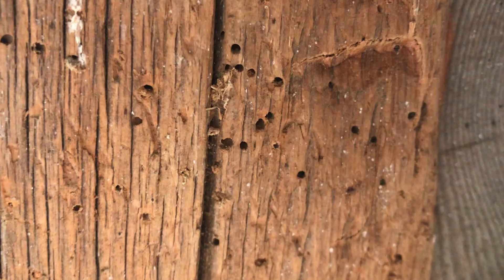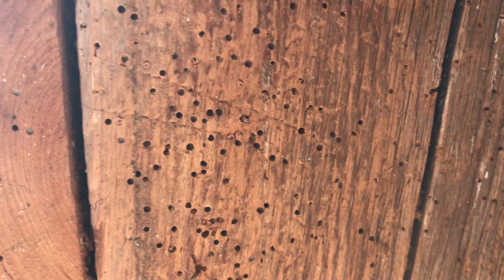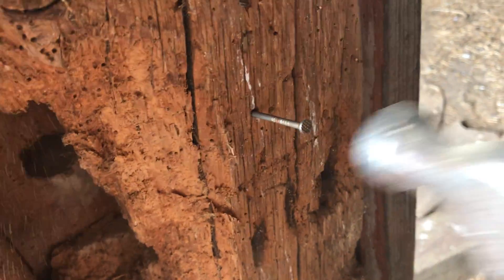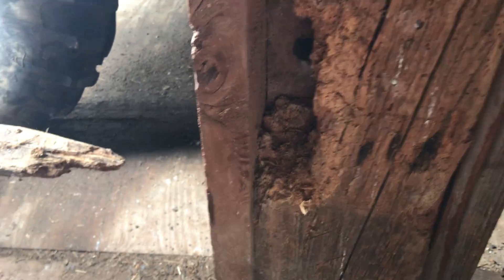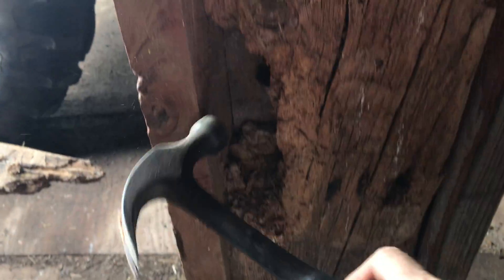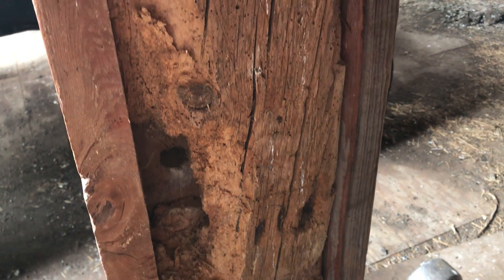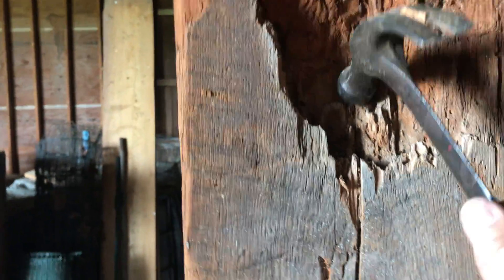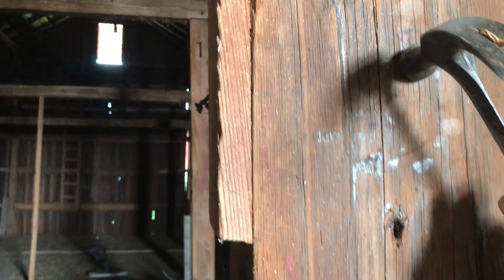Nail & Hammer Testing Barn Post ... Zehr Farm, Lowville NY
Old Barn Post.
From playlist "Miscellaneous Projects Elsewhere"@victorianestate